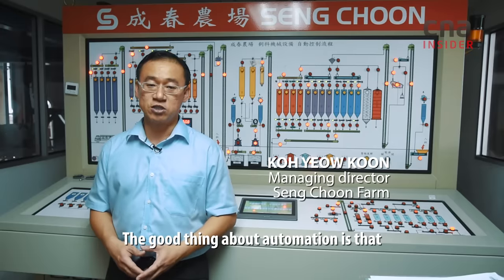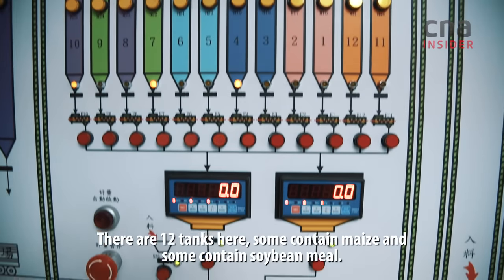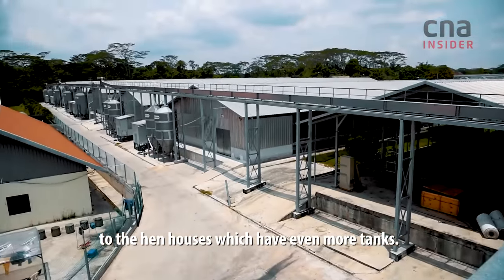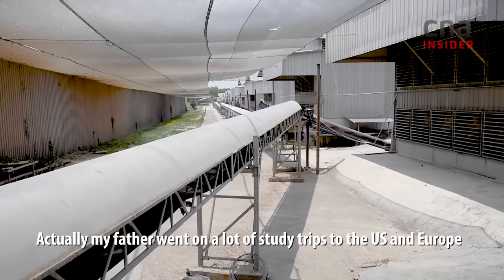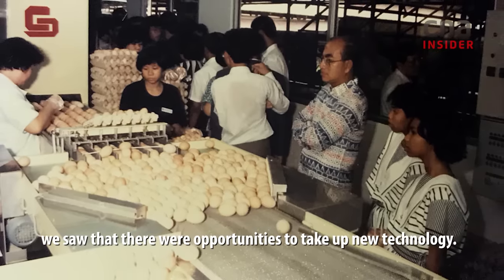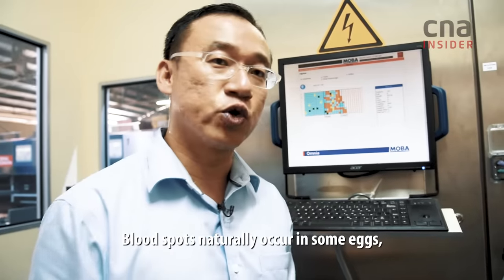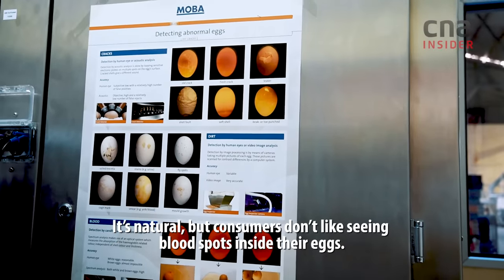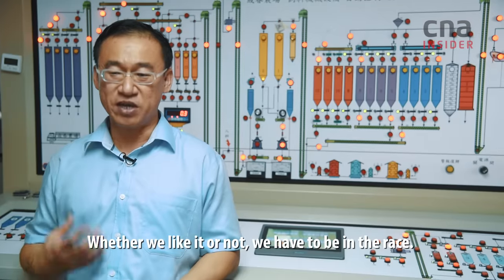Inside Singapore's Largest Egg Farm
Singaporeans are egglovers. There is no way to make their favourite chai tow kway (carrot cake), half-boiled eggs,  or even chili crab without eggs.

27% of the eggs in Singapore are actually produced by local farms. Seng Choon Farm is one of the largest suppliers, producing around 600,000 eggs a day! CNA Insider got an exclusive inside look at their farm to see how automation is used to maximise productivity.